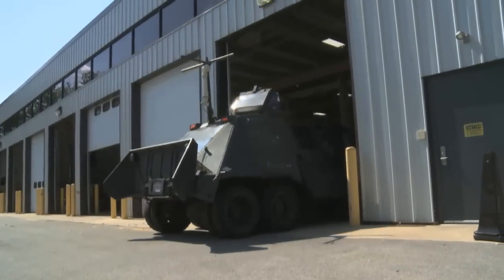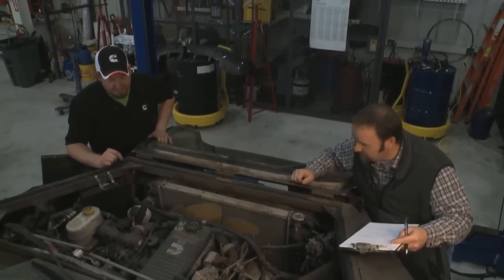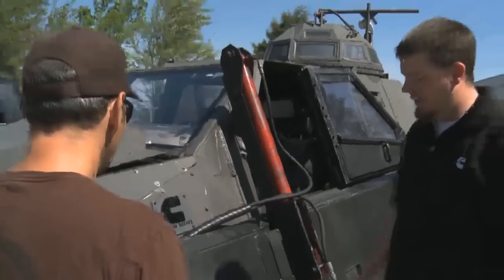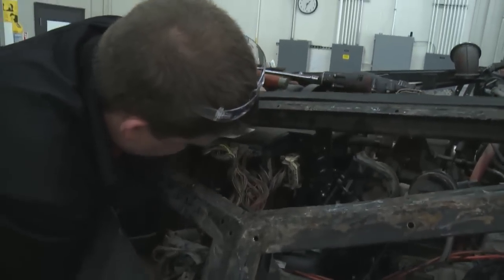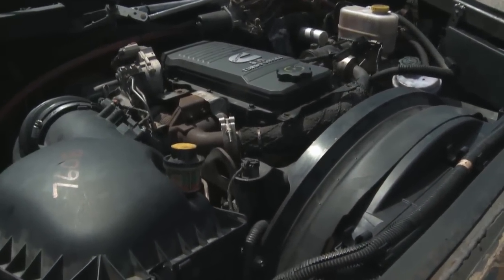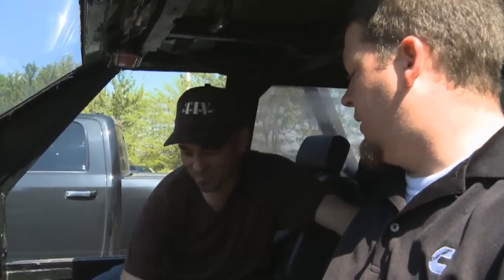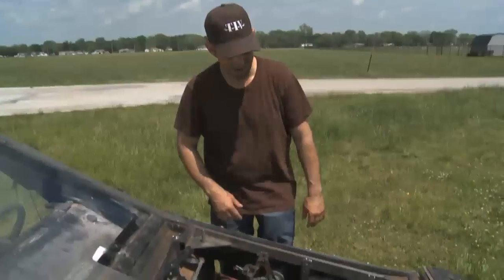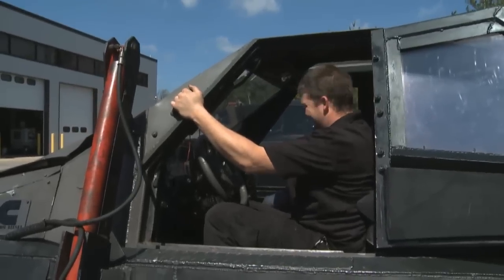Sean Casey's TIV2 Storm Chasing Vehicle Overhauled by Cummins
Cummins technicians overhaul IMAX filmmaker and Professional Storm Chaser Sean Casey's vehicle for the 2012 storm season. See some of the work done to the Tornado Intercept Vehicle, TIV2, and watch Sean's first test drive after repairs.